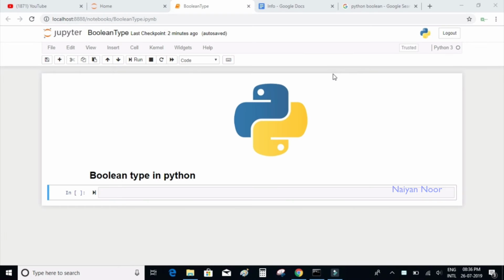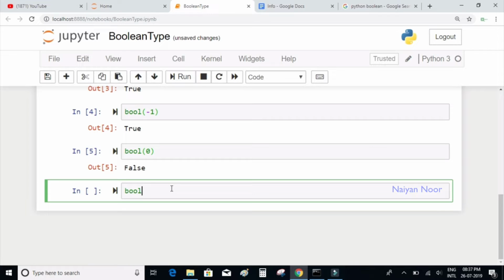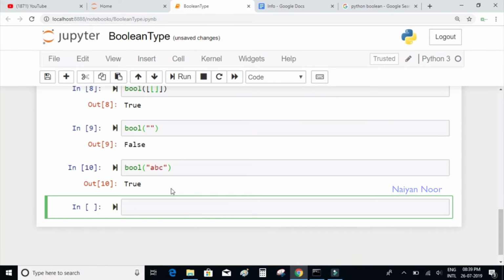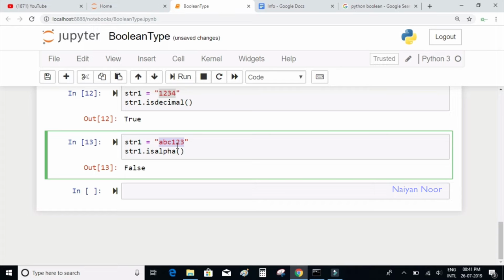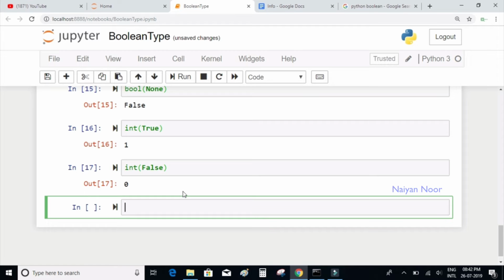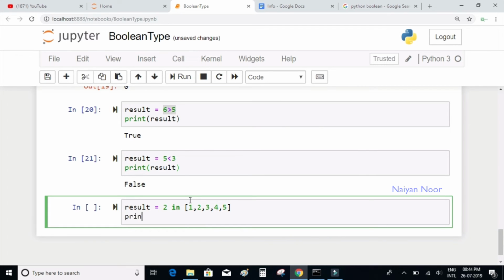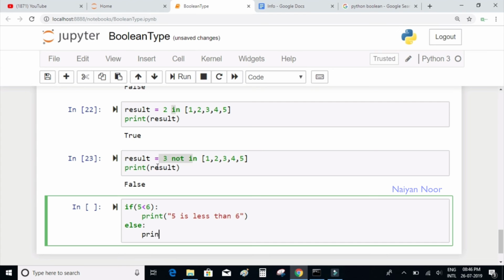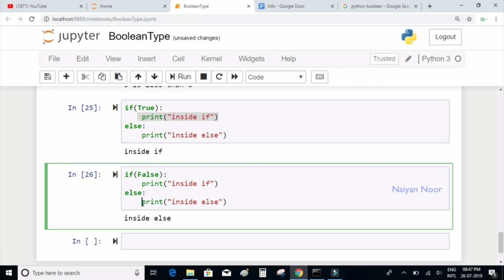Boolean type in python